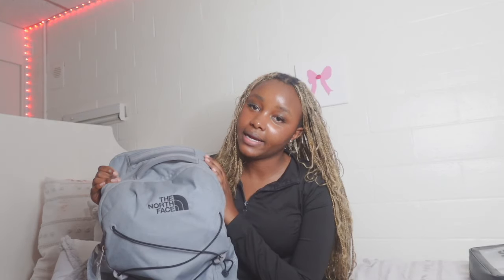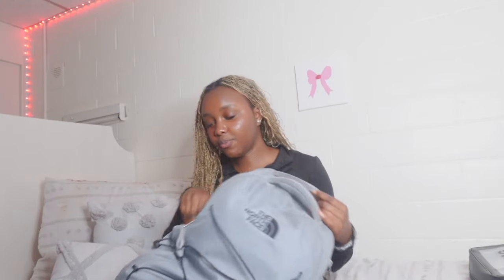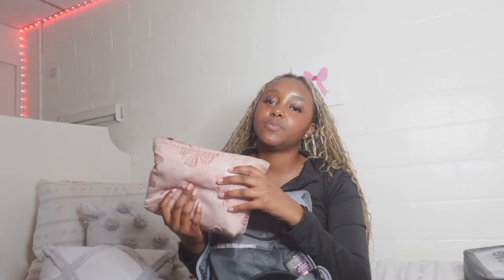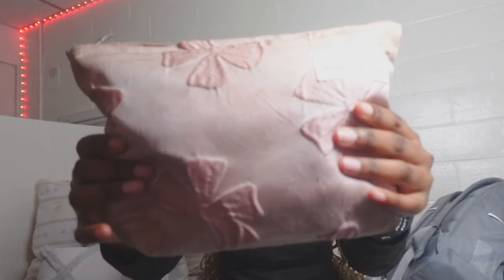WHAT'S IN MY BACKPACK 2024 *freshman year **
hey guys welcome back. in today's video i vlogged what was in my backpack . i hope you guys enjoy

''you are young, but do not let anyone treat you as if you
were not important''.
TIMOTHY 4-12

what grade are you in ? freshman in college
film + edit with ?      sony zv1, imovie, phonto
ethnicity ? baddie from the EAST (KENYAN)

1,911
goal 5k

luv vet vet💋